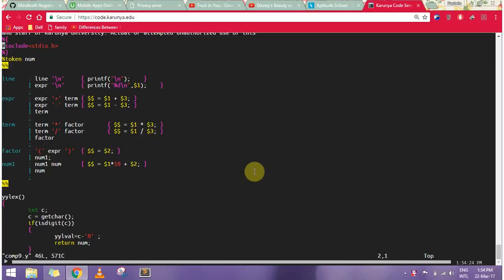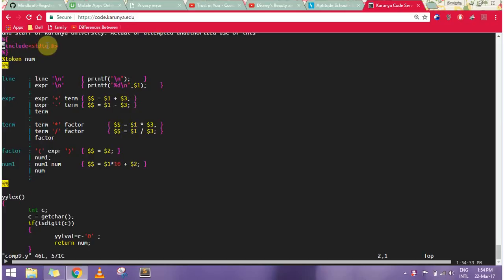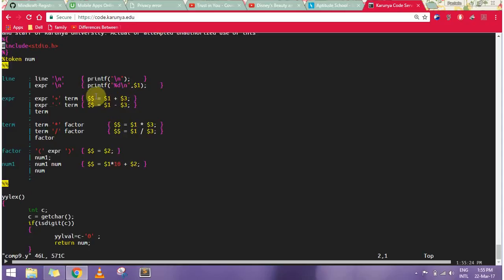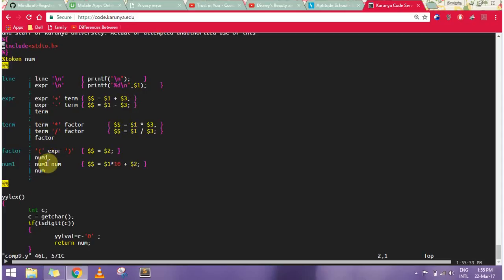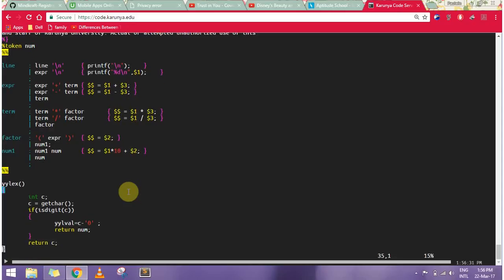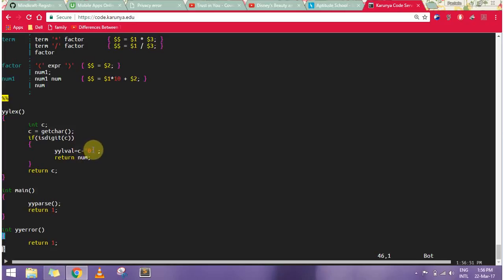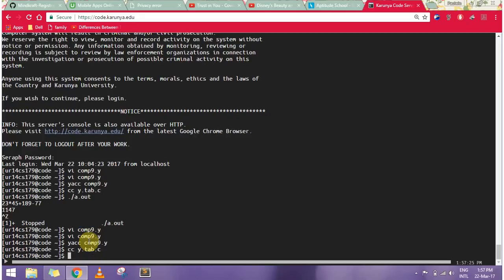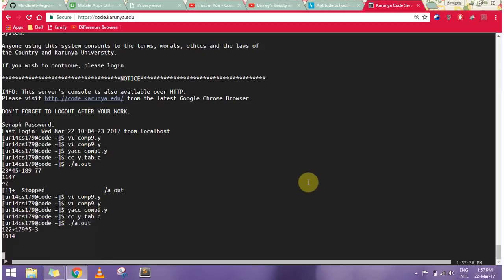YACC - Calculator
Exp- 9 Compiler Lab